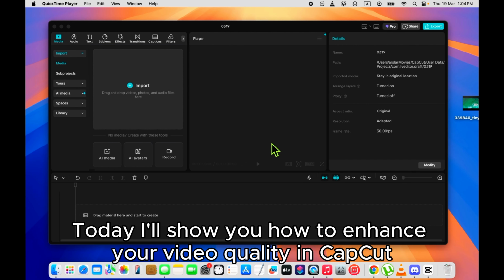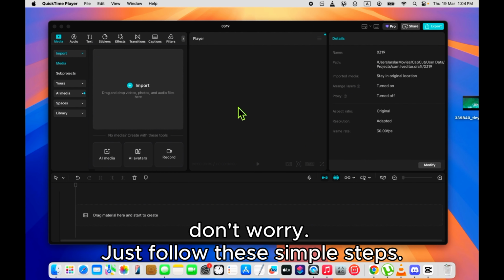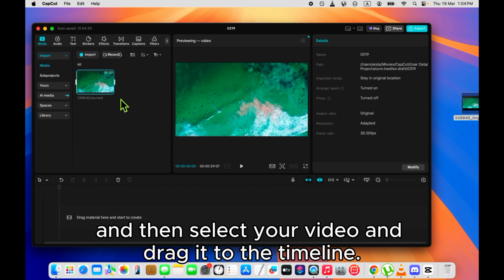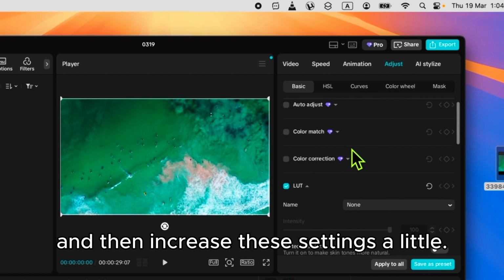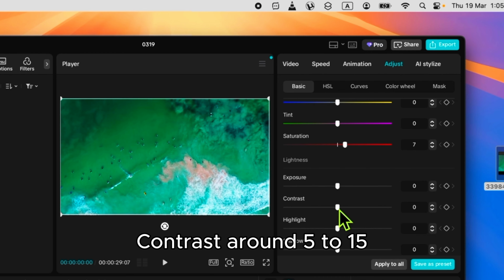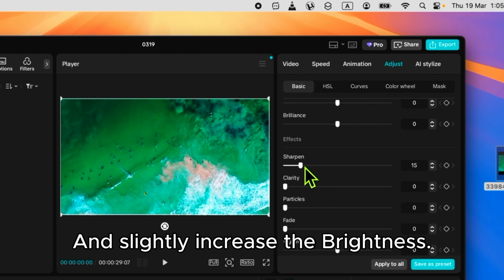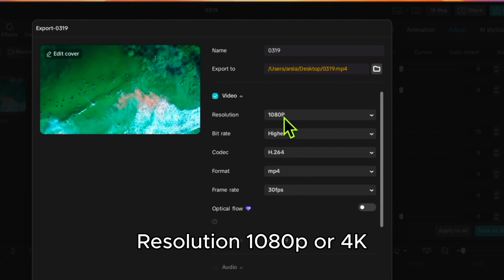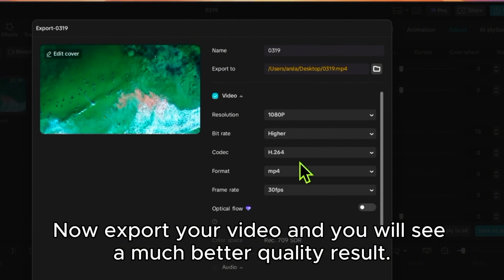How to Enhance Video Quality in CapCut PC/Mac | Increase Video Quality in CapCut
Want to improve your video quality in CapCut on PC? In this tutorial, I will show you how to enhance video quality using simple adjust settings, AI enhance, and the best export settings in CapCut.
If your video looks blurry or low quality, follow these easy steps to make it look clear, sharp, and HD.
In this video you will learn:
How to enhance video quality in CapCut PC
Best adjust settings for clear video
How to use AI Enhance in CapCut
Best export settings for HD & 4K videos
This tutorial is perfect for YouTubers, content creators, and beginners who want better video quality.